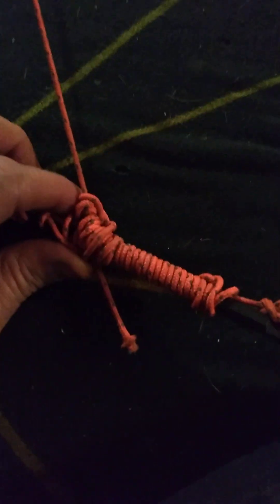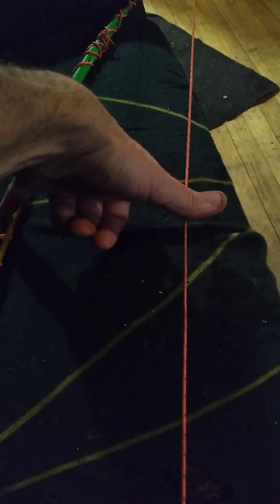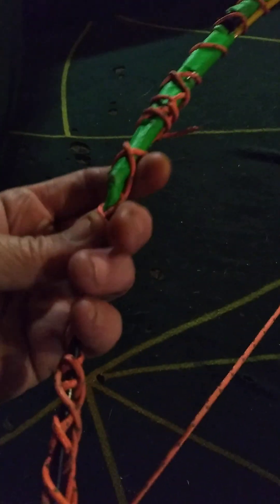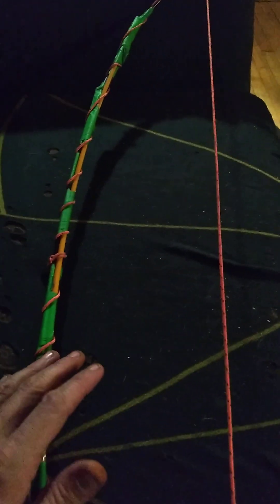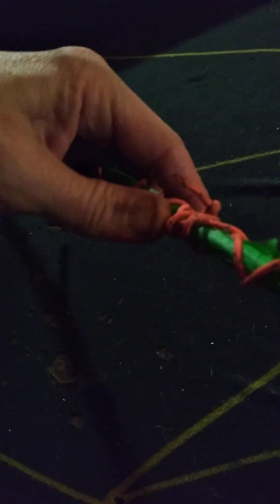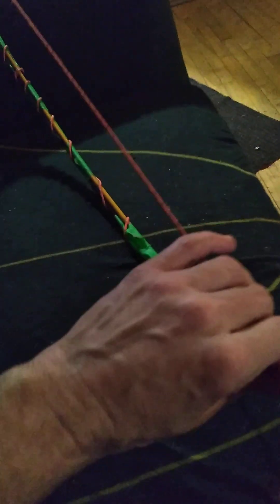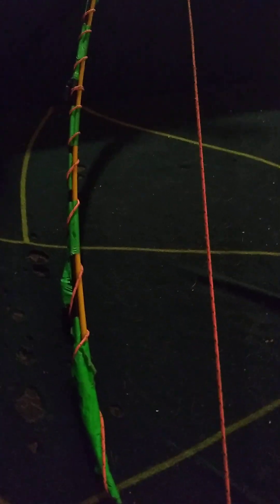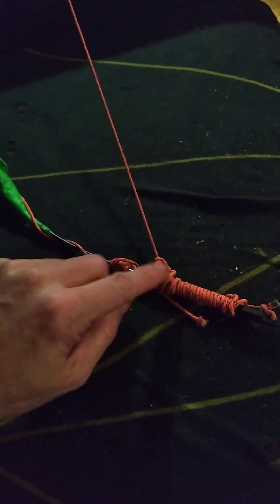RXD ĹONGBOW STAGE 3